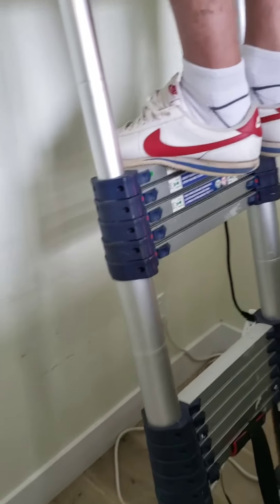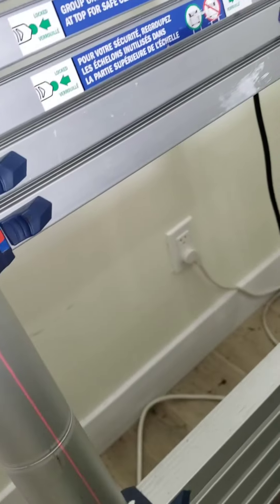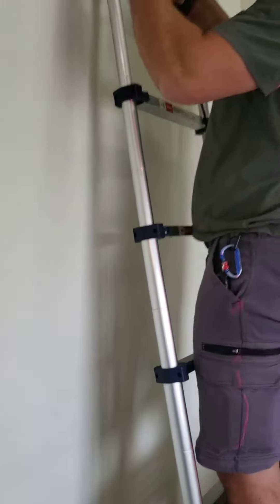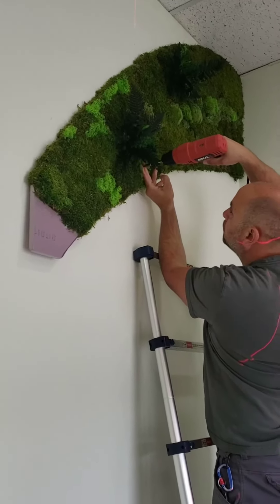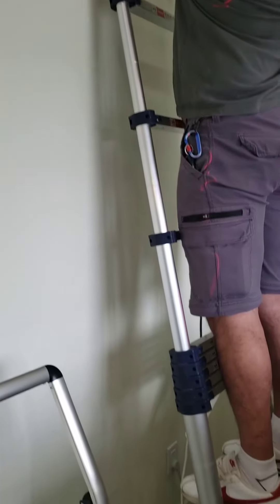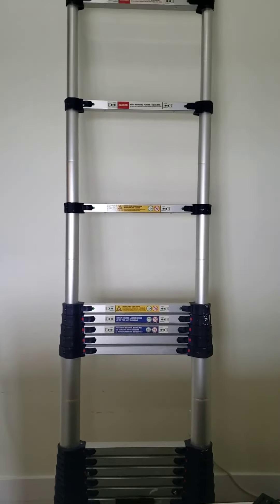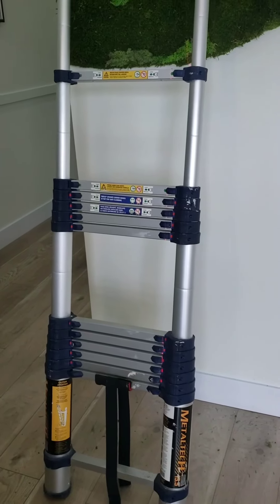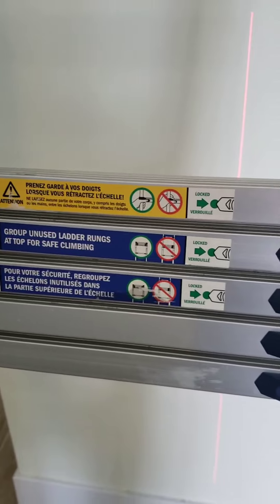LUISLADDERS Aluminum Telescoping Ladder Telescopic Extension Ladder Review